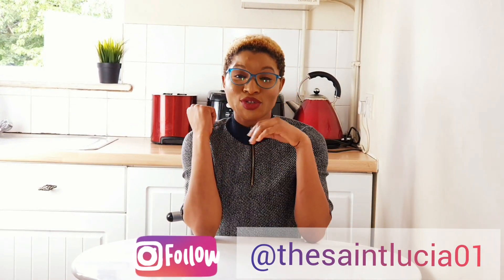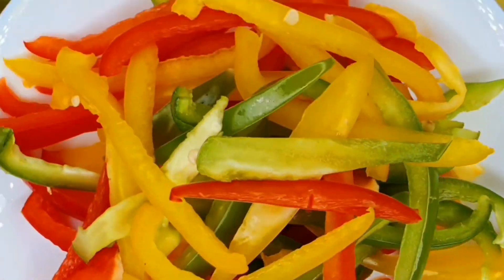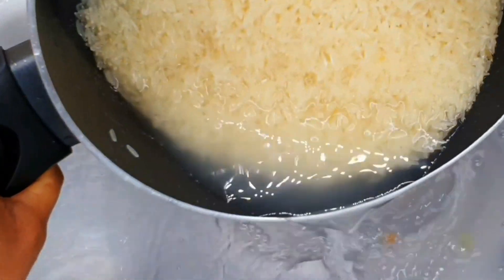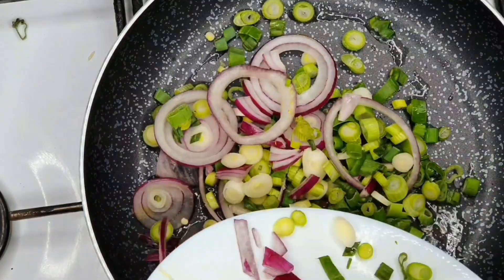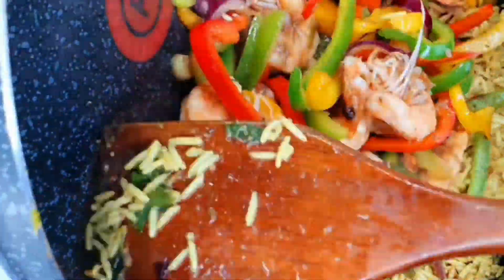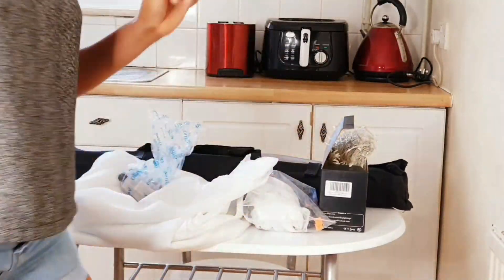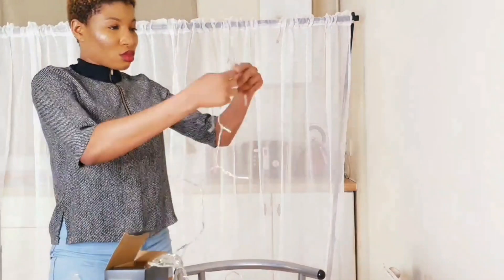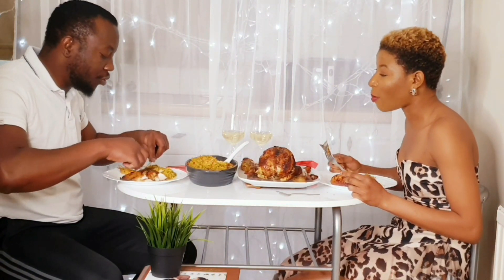HOW TO COOK VEGETABLE FRIED RICE ||Lockdown Anniversary Surprise on my husband ❤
Hey Guys!!! It's our 3rd wedding anniversary 💃💃💃💃💃💃💃 Unfortunately, because of the pandemic and lockdown, we had to postpone our vacation plans but your girl still came through with a lockdown surprise on Boo✌❤💪 So in this video, I show you how I whipped up the most delicious vegetable fried rice and also decorated the kitchen to look like a love nest🤣😀

Ingredients:
Basmatti Rice
Chicken Stock
Mixed Vegetables
Seasoned Shrimps
Coloured Bell Peppers
Curry & Thyme
Black and White Grounded Pepper
Soy Sauce
Red Onions
Spring Onions
Rapeseed Oil
Seasoning cubes
Salt